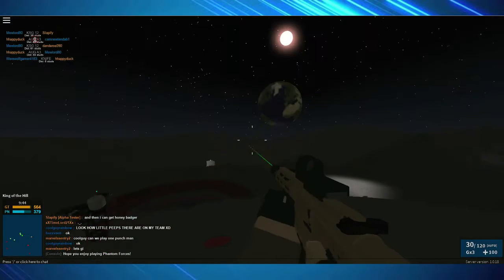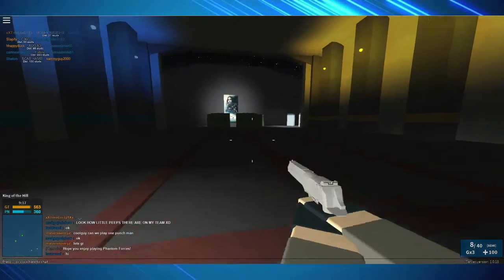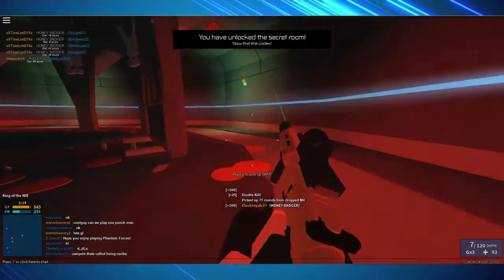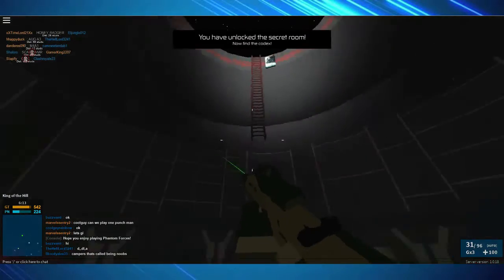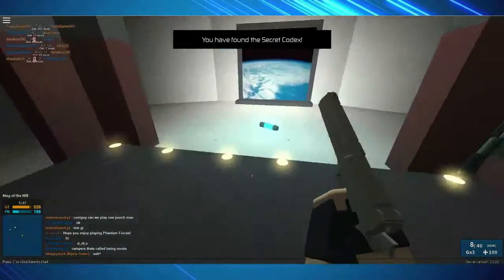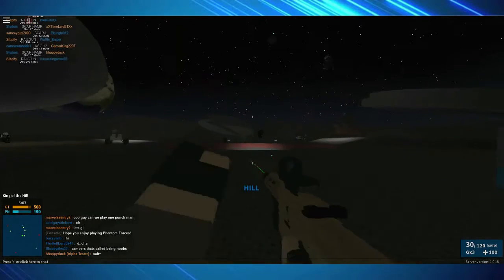Phantom Forces [OFFICIAL RELEASE]: How To Get The RailGun (GONE)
Whats up guys TimeLord here back again with another video and in todays video. I show you guys how to get the RailGun in Phantom Forces the Official Release. Hopefully you guys Enjoy this video!